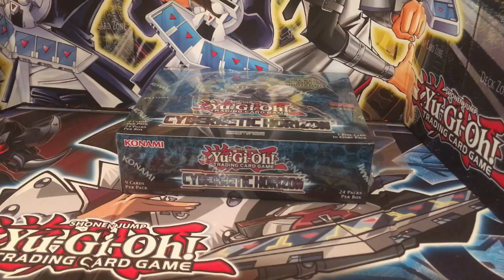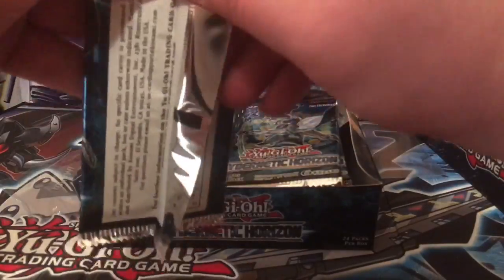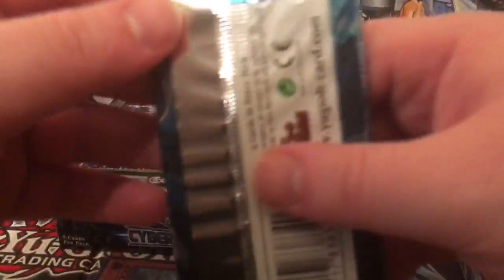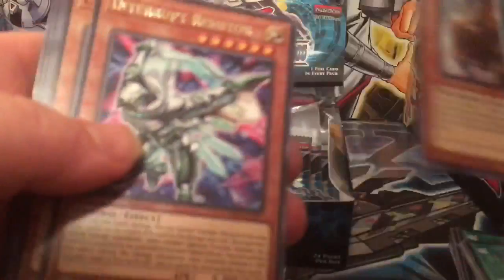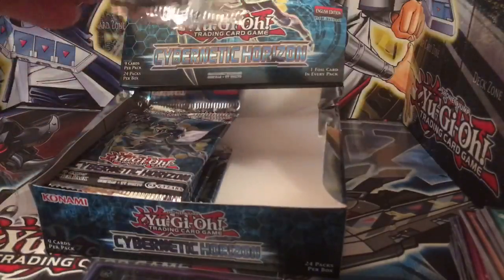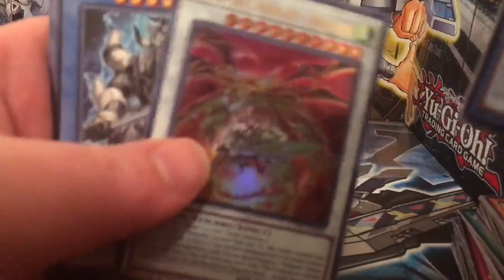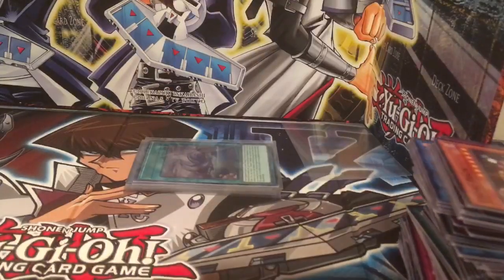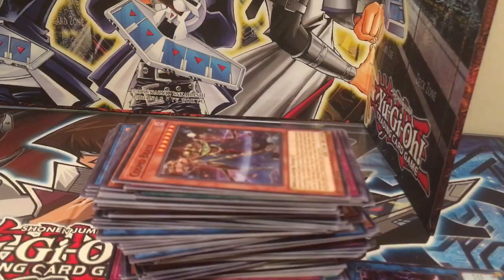Yugioh! The Danger Saga! Episode 2! Cybernetic Horizon Box!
The hunt for the Danger monsters continues with a booster box of Cybernetic Horizon!